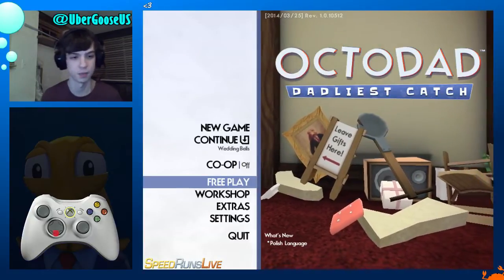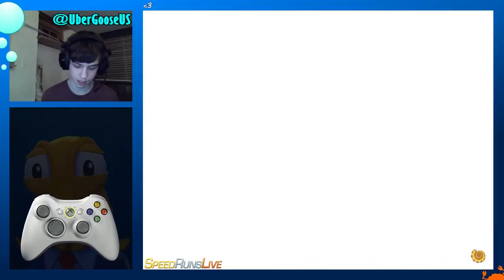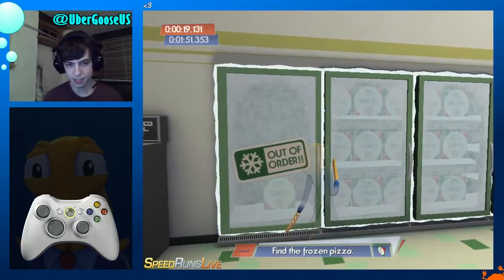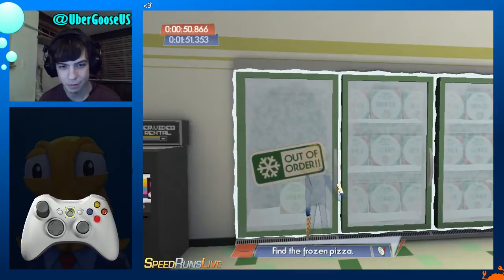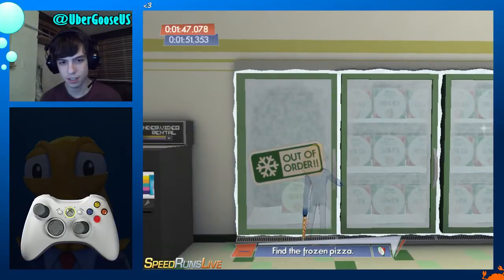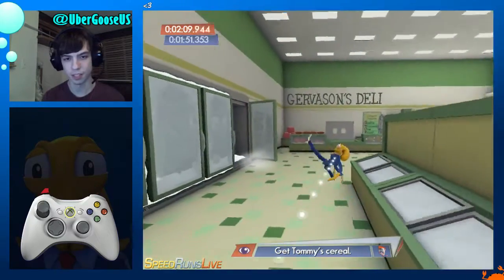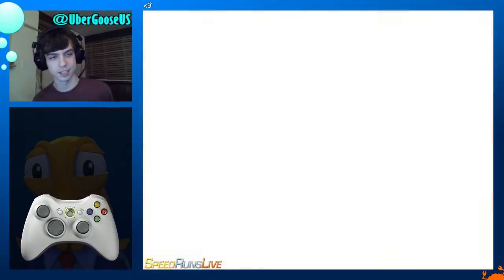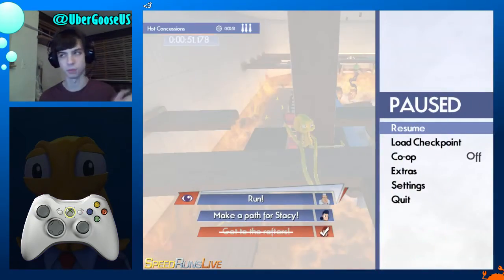Octodad: Dadliest Catch Speedrunning Tutorial!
I plan on doing more in-depth analysis of several other things, but I hope this is sufficient as a baseline tutorial for octodad!

Start/Pizza Skip: 0:00
Explanation of Sensitivity: 2:35
Ticket Proxy: 3:07
Advanced guide to Ticket Proxy: *TBD*
Kelp Skip: 4:23
Explanation of why Easy: 6:10
Normal Strats: 7:58
Finale: 9:42